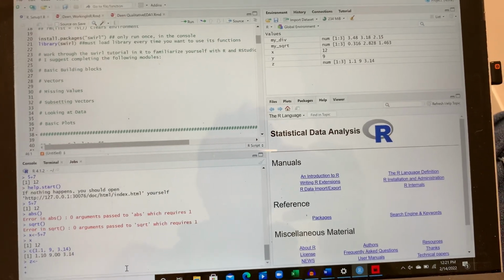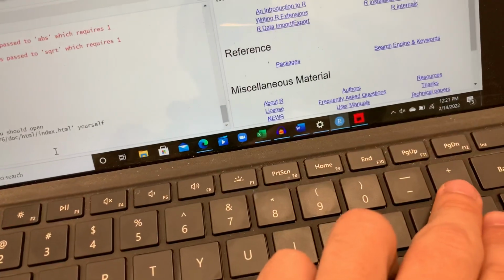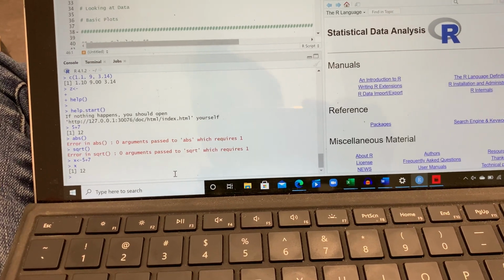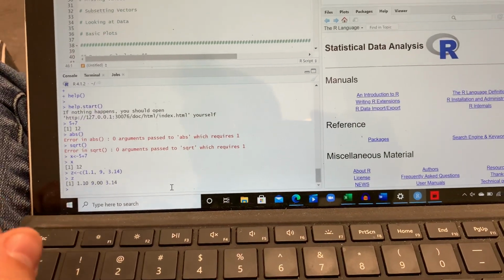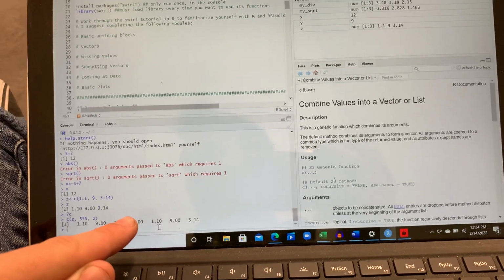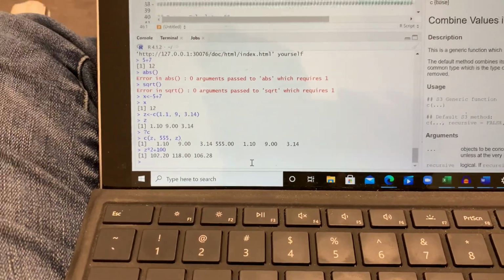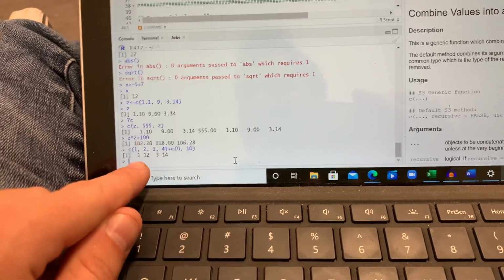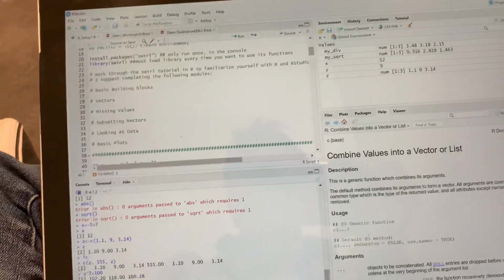R Studios Basic Blocks Tutorial